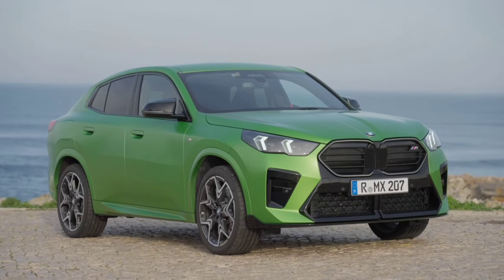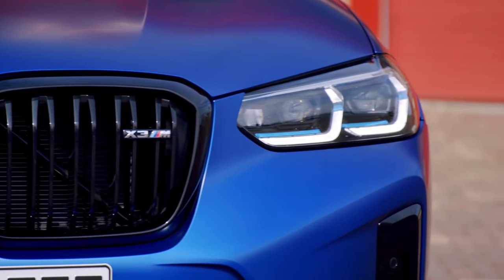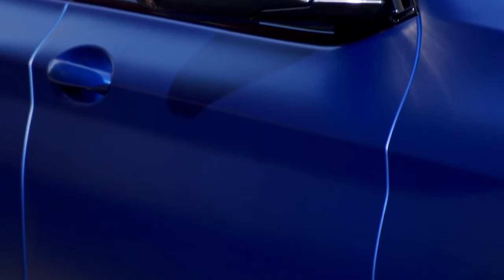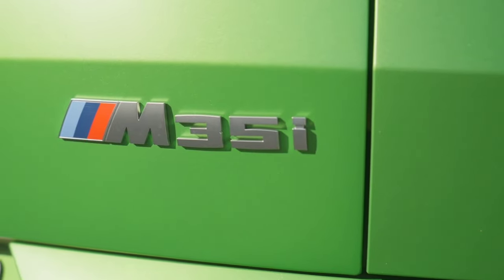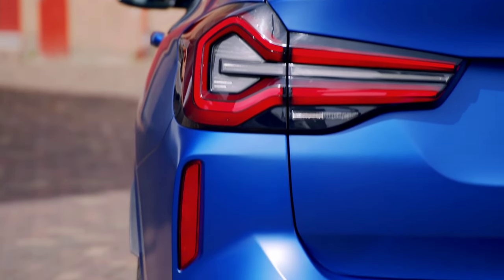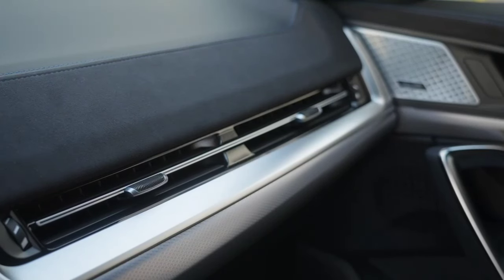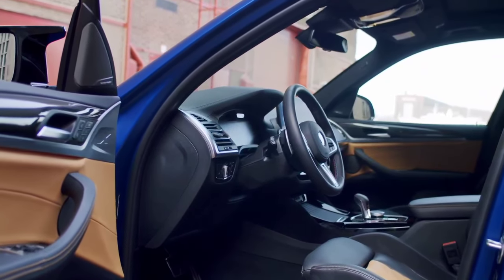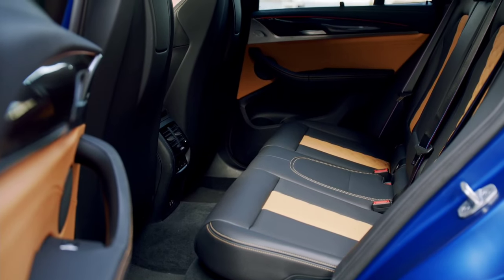The All New 2024 BMW X2 vs 2024 BMW X3 Facelift, X2 vs X3 - What's actually the changes?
Both the BMW X2 and X3 are technically crossovers. However, the BMW X2, dubbed a Sports Activity Coupe, infuses the crossover body style with many design elements from coupes. Meanwhile, the X3, a Sports Activity Vehicle, is a classic compact SUV. Take a moment to compare the 2023 BMW X2 vs. X3 from other angles.

Both the 2023 BMW X2 and X3 feature 2.0-liter BMW TwinPower Turbo inline 4-cylinder engines. However, the BMW X2’s engine only achieves 228 hp, whereas the BMW X3’s puts out 248 hp. This extra dose of power allows the X3 to go from 0-60 MPH in just 6.6 seconds–.6 seconds faster than what the X2 is capable of. What’s more, the BMW X2 comes standard with FWD, whereas the X3 comes standard with RWD. Both can be equipped with all-wheel drive.

Finally, when comparing the X2 vs. X3 in terms of standard features, you’ll find that the X3 comes equipped with a number of advanced amenities that are either only optional or unavailable on the X2. Key standard X3 features include: Woodgrain Interior Trim .

Rear A/C Cross Traffic Alert Blind Spot Monitor Rear-wheel Drive And much more.
The BMW X3 is considerably more expensive than the BMW X2, but it’s larger, faster, and better equipped. If you’re willing to shell out the extra cash, the X3 is an excellent option. That said, the BMW X2 offers incredible value for its price. After all, it’s only a little less powerful, gets better fuel economy, it’s easier to park, and it’s still a BMW, so you can expect it to be lavishly appointed. Choosing between the two is a matter of deciding whether the extra power, size, and create comforts are worth the price for the X3.